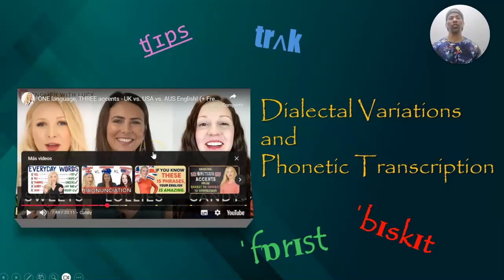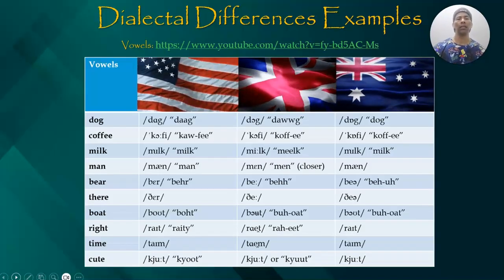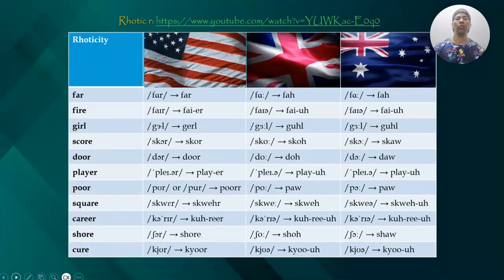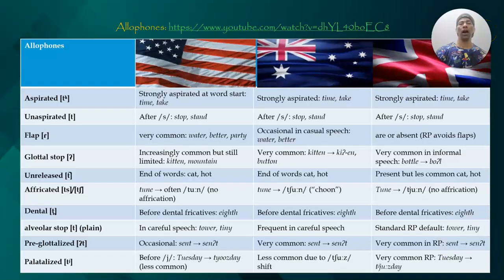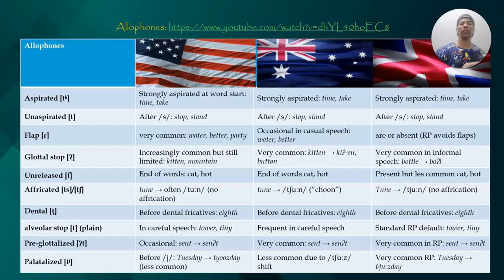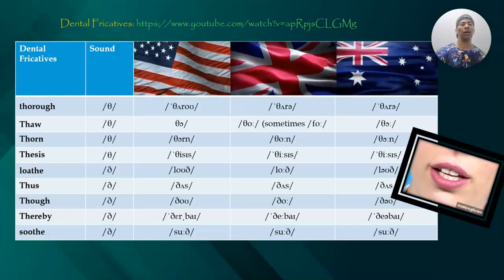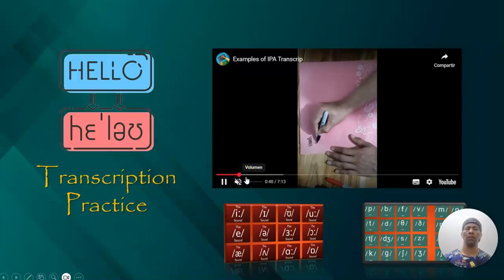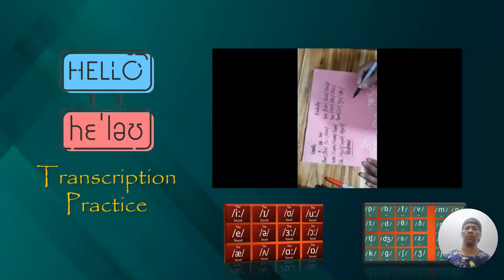Dialectal Variations and Phonetic Transcription